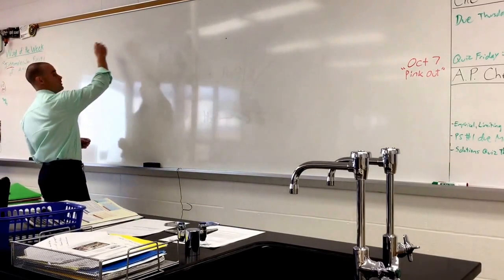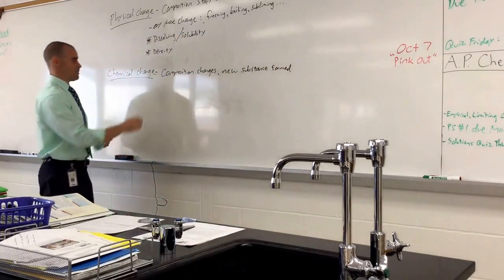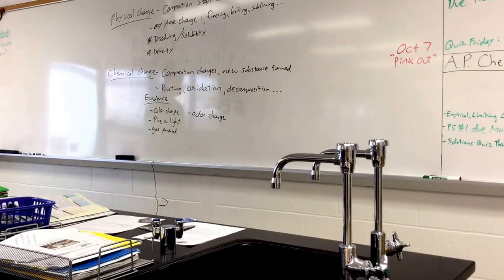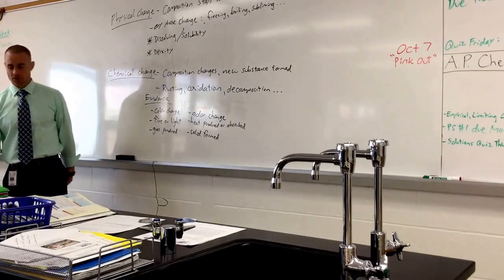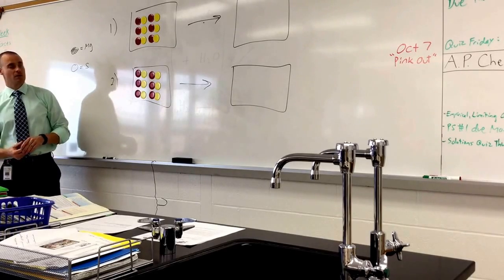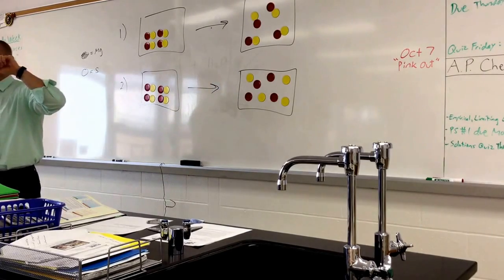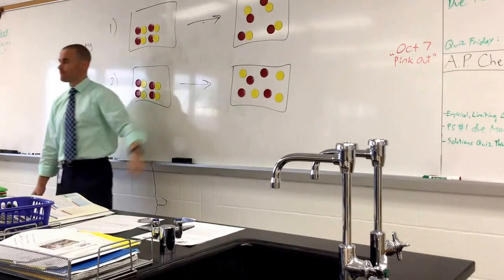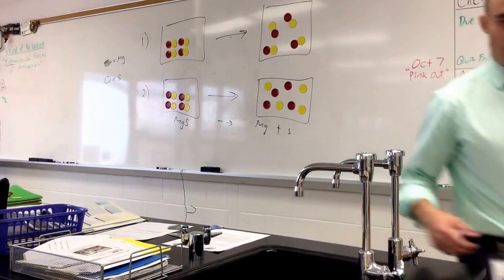9/29/16 per 2 chem (first half)